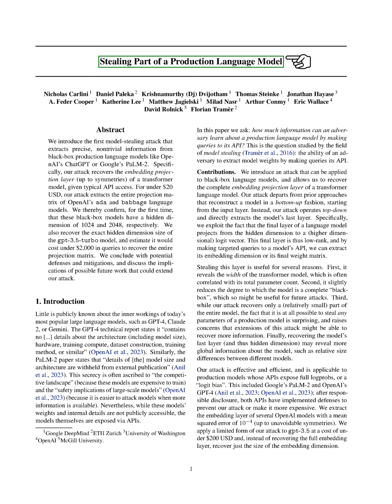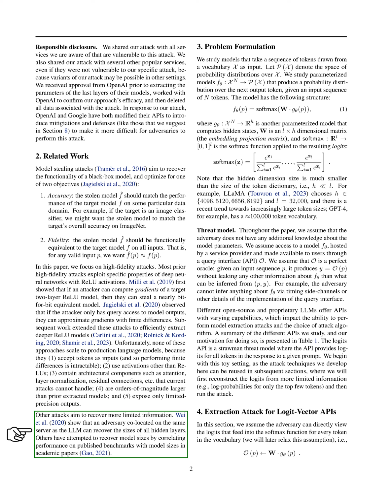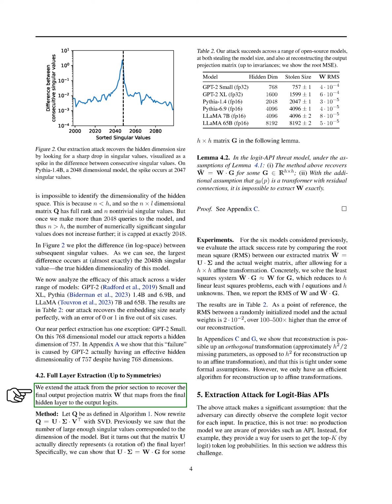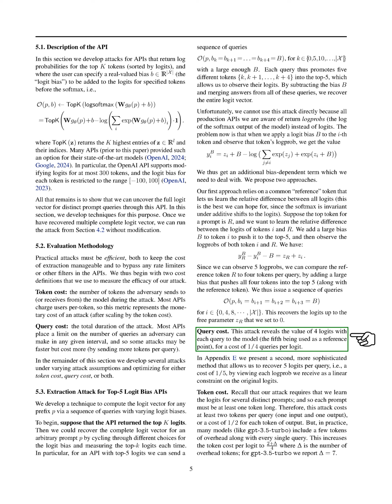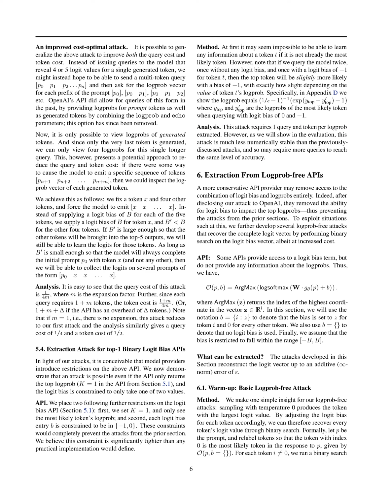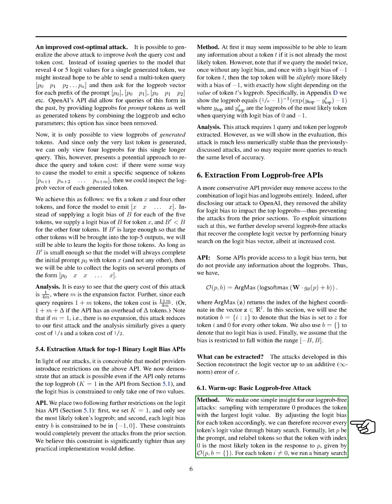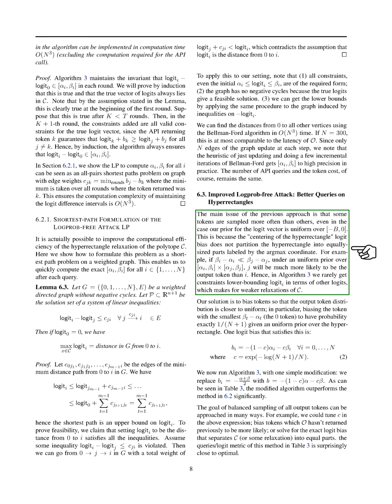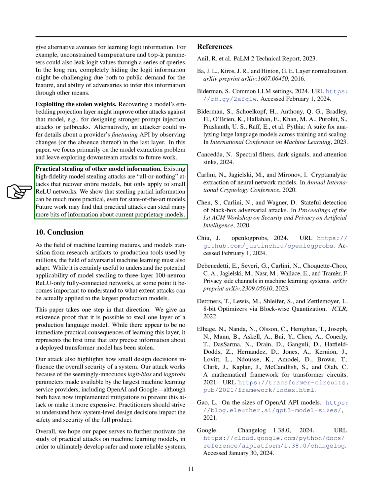Stealing Part of a Production Language Model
The paper introduces a model-stealing attack to extract information from black-box language models, revealing hidden dimensions and proposing defenses.